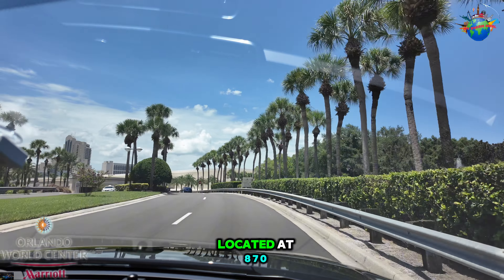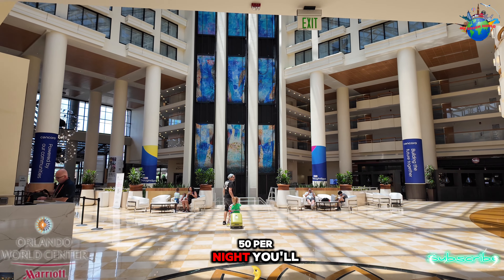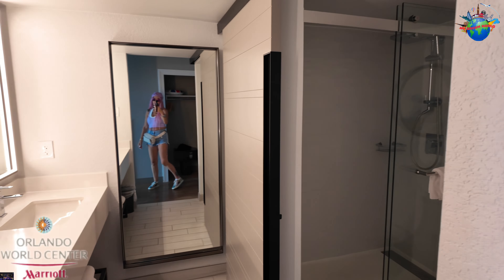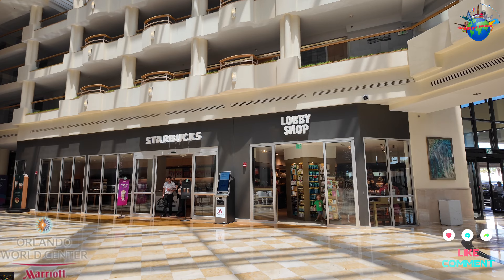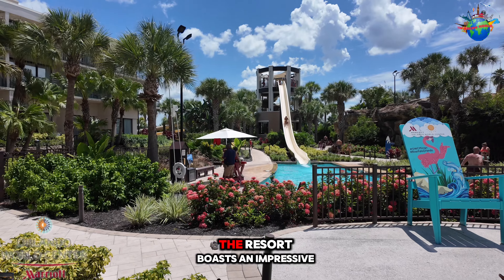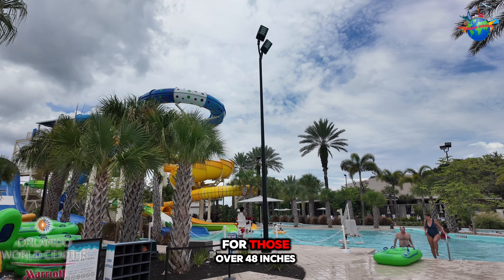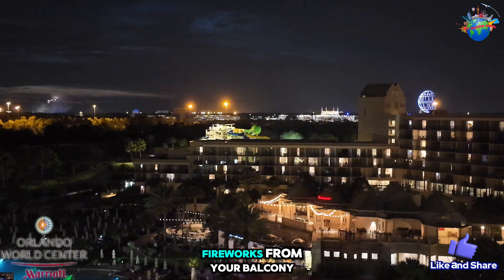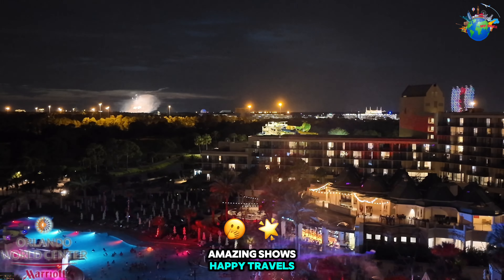Experience the magic Tour at Orlando World Center Marriott Orlando 2024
Orlando World Center Marriott
Experience the magic at Orlando World Center Marriott, the best waterpark hotel in Orlando, near Walt Disney World®. Splash into our Orlando, Florida, hotel's water wonderland, which includes 7 thrilling water slides, a 575-foot lazy river, poolside cabanas and more! Play 18 holes on our championship golf course and rejuvenate in our Orlando resort spa. Treat your palate in the 10 dining outlets of our hotel in Central Florida, including world-class Italian cuisine and Mikado Japanese Steakhouse

Adventure awaits with an impressive water oasis at Orlando World Center Marriott. Our newly redesigned Falls Lagoon Pool features over 400k gallons of heated

Love my content? Please:
✨ Share with friends who'd enjoy